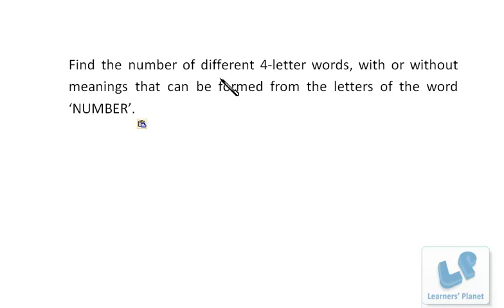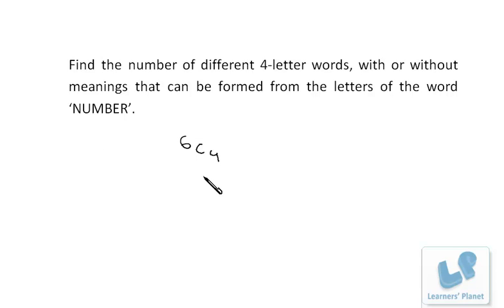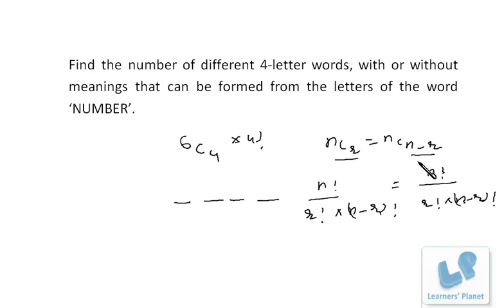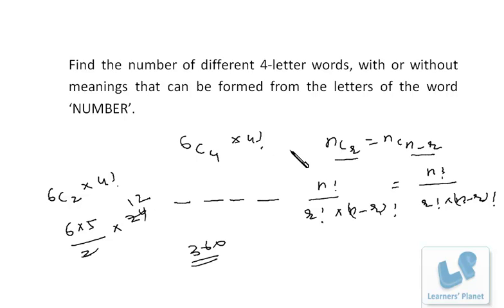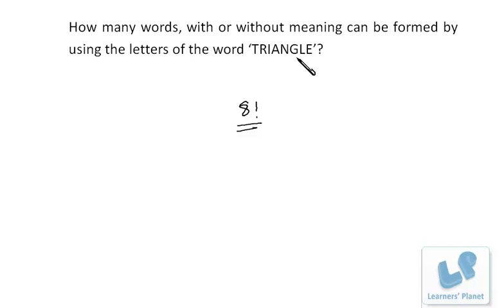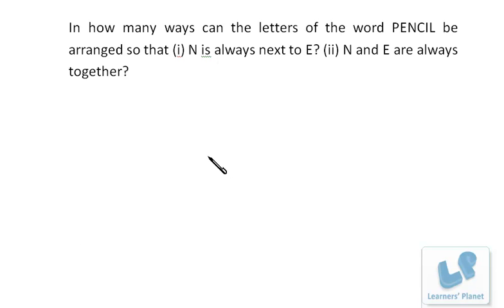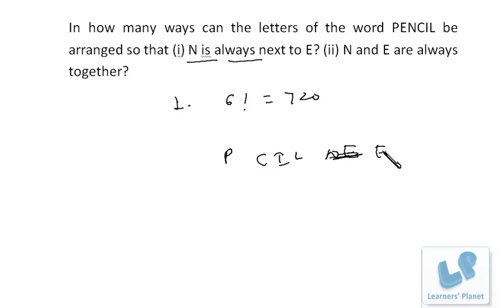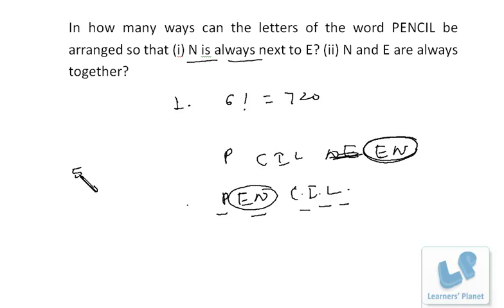Math tutorials online permutation combination high school students IGCSE curriculum s-8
Permutation and combination video lectures for grade 11,grade 12 high school and IGCSE students. Learn basic concepts of counting permutation and combination